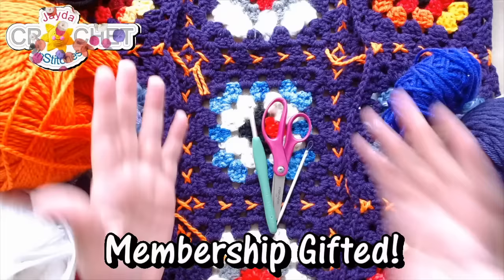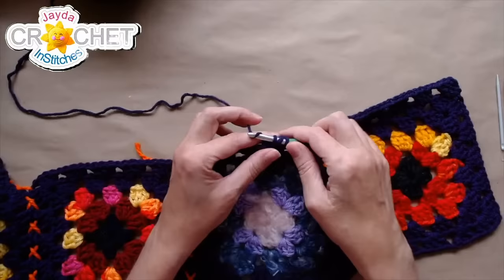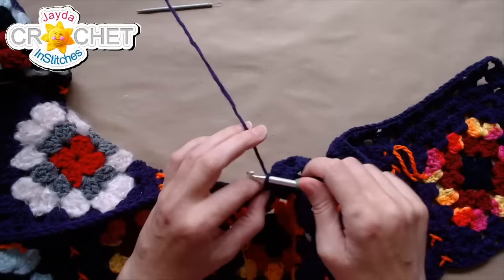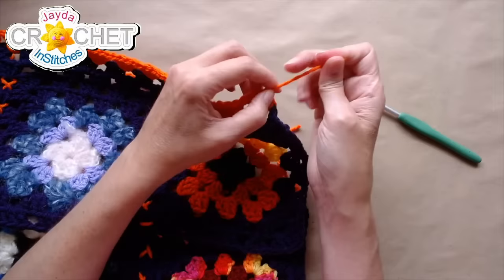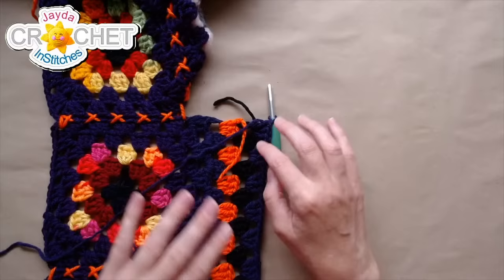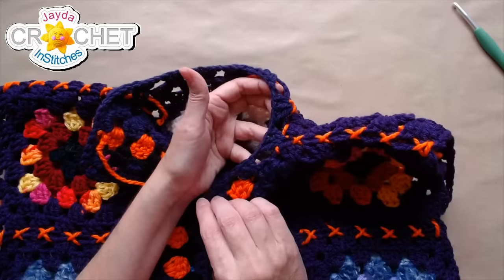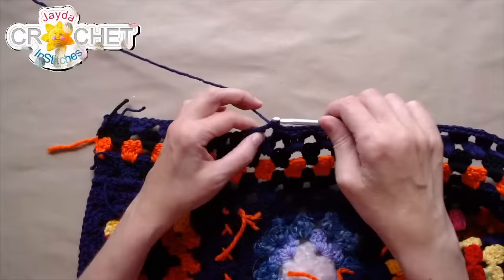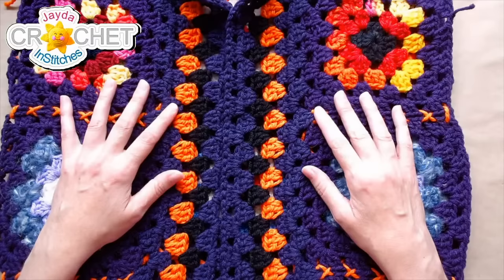Granny Square Sweater (Part 3) – Live Stream Crochet Party - Sept 18, 2023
Important Measurements:
Your Chest Circumference (divided by 2 tells you your back and front widths respectively)
Your Shoulder to Waist Measurement (the length of the sweater before edging)
Arm Length & Arm Circumference (short, mid or long sleeves?)